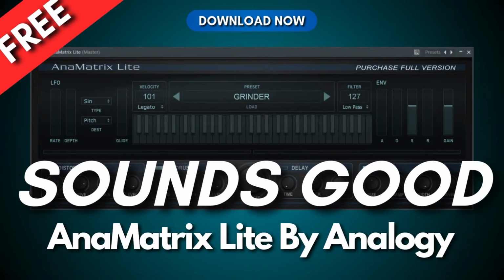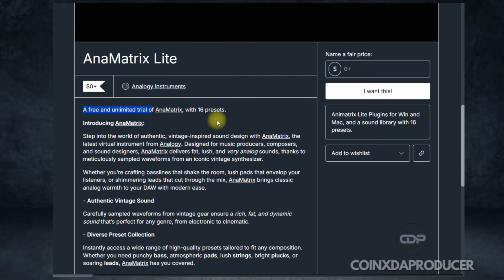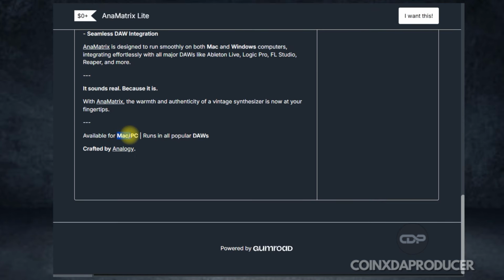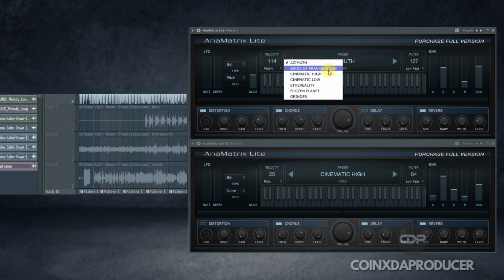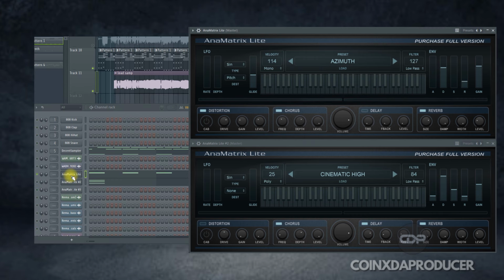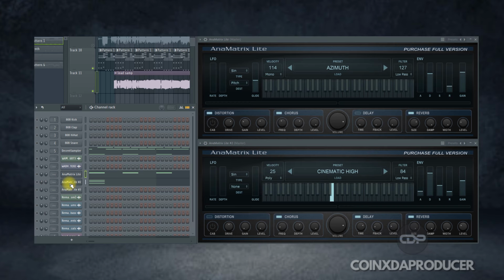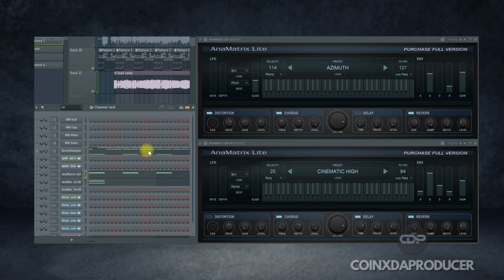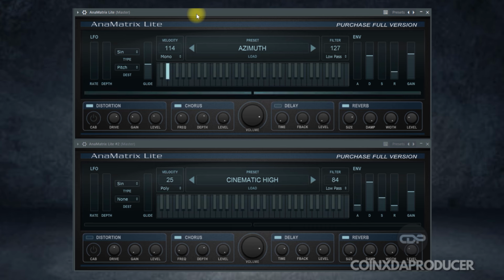Great NEW FREE Plugin! AnaMatrix Lite by Analogy Instruments January 2025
Discover the  Anametrix Lite plugin by Analogy, a free, vintage-inspired VST for music producers and sound designers! Packed with authentic analog sounds and 16 meticulously crafted presets, this plugin delivers lush tones from iconic synthesizer waveforms. Perfect for Windows and Mac, it runs on popular DAWs like FL Studio, Logic Pro, and Ableton Live. In this video, we dive into the features, demonstrate its sounds, and discuss its usability for beginners and pros alike. Download it for free today and elevate your music production game!

**Timestamps:**
0:28 – Introduction
0:46 – Overview of Anametrix Light
1:02 – Plugin Features and Specifications
1:39 – Authentic Vintage Sounds Explained
2:00 – DAW Compatibility and Platforms
2:15 – Demonstration: Track Made with Anametrix Light
2:24 – Plugin Interface and Controls Breakdown
3:01 – Presets Overview
4:17 – Additional Free VST Mention
4:50 – Azim Mod Preset Sound Example
5:10 – Glide Function Demonstration
6:16 – Grinder Preset Demonstration
9:38 – Final Thoughts and Link to Plugin

Logic Pro Plugins,Free Synth Plugins 2024,Best Free Music Plugins,

Eric Bowman:
Sounds You Know 200 Vital (v.1.5+) Presets: